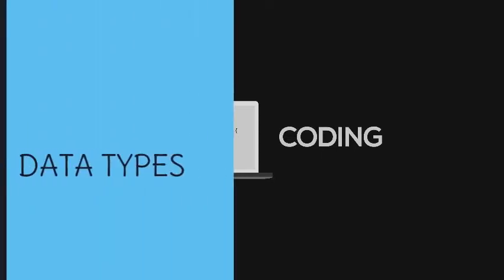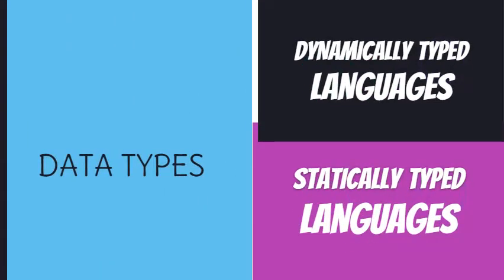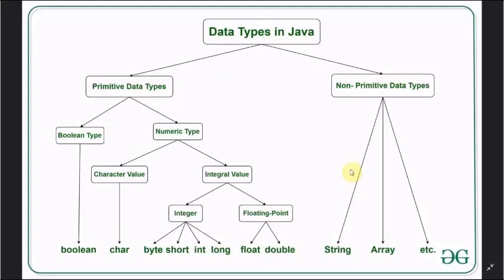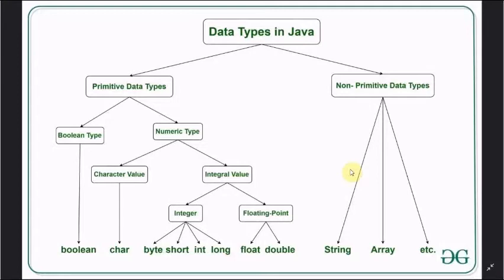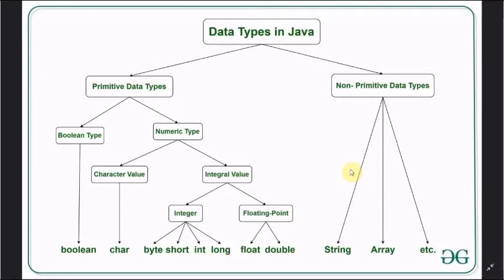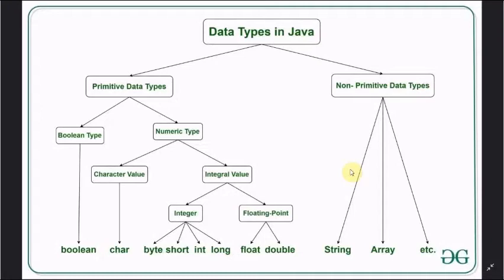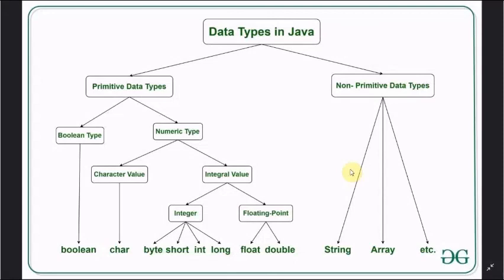Data Types---Java:Primitive and Non-Primitive Data Types in Java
The video talks about the two types of languages based on data types in Computer Programming. The video goes on to talk about data types in Java. This is the third video in the Java programming serious.